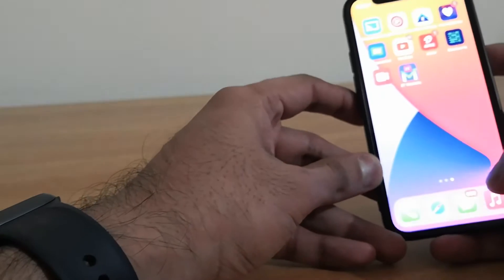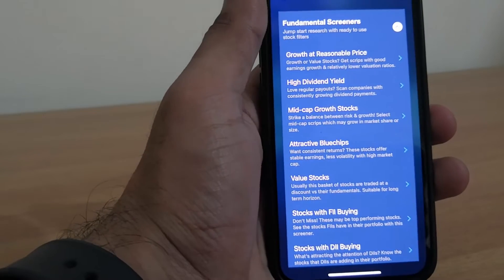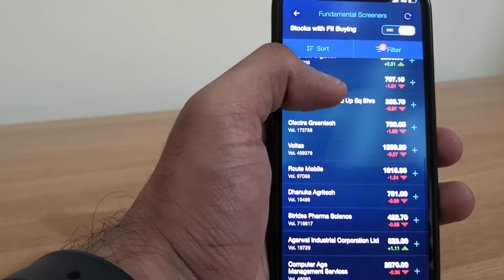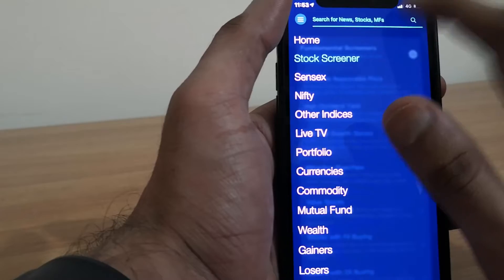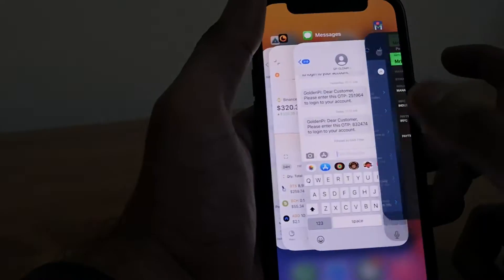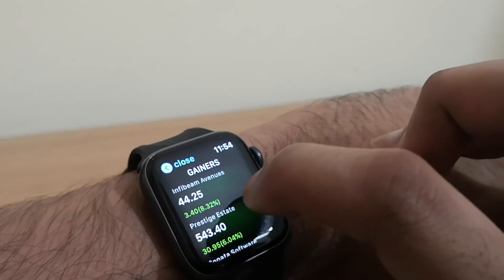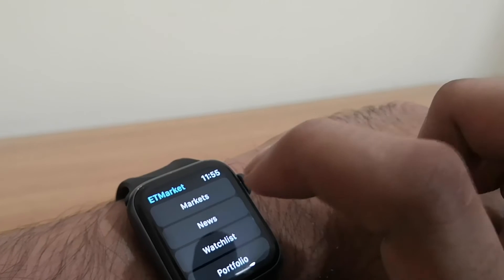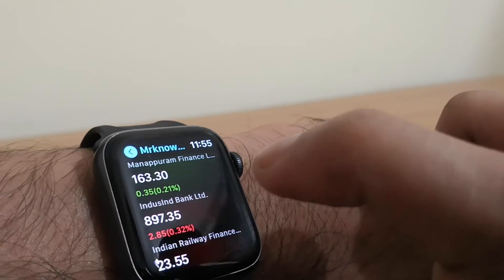How to get stock updates in Apple watch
Apple Watch includes the Stocks app which enables users to keep up with the movements of your chosen stocks anywhere you go. You can quickly view the current price, low and high prices, the latest change, and other information. To choose the stocks that you will be able to see in the Stocks app on Apple Watch, you must work on the Stocks screen in the Apple Watch app on Iphone.